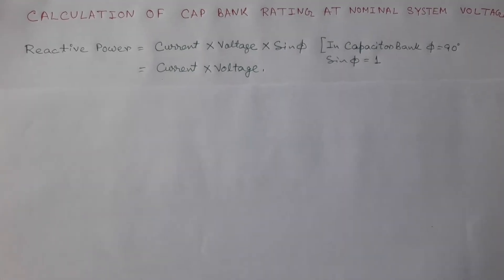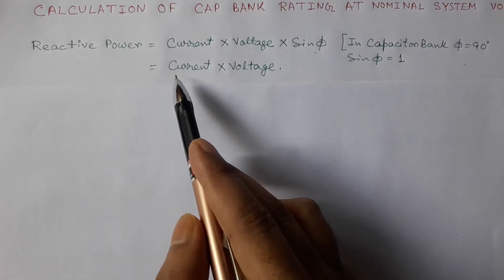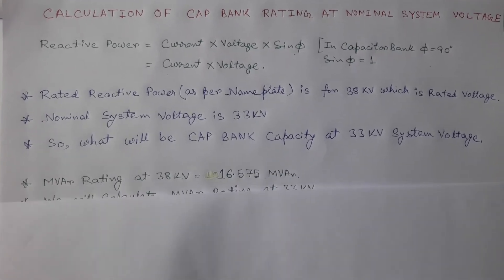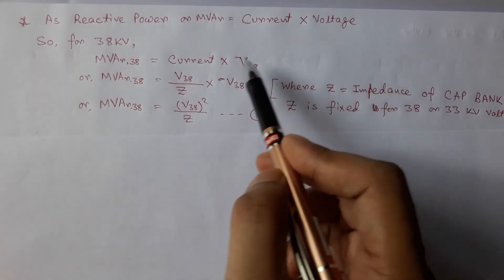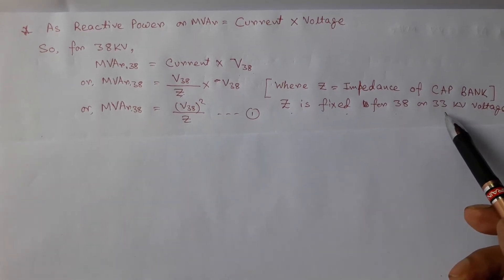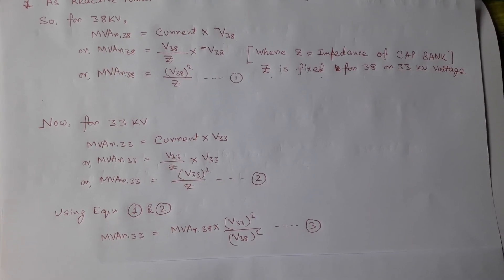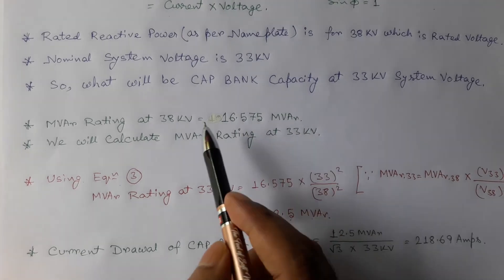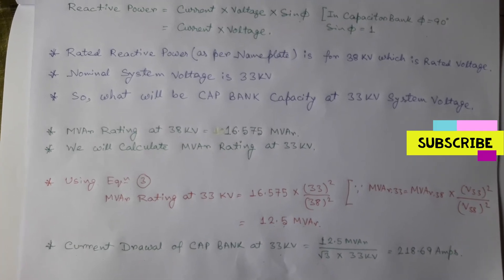CAPACITOR BANK RATING AT SYSTEM VOLTAGE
CAPACITOR BANK MVAR RATING IS PROVIDED AT 38KV IN THE NAMEPLATE INSTEAD OF 33KV. BUT, AS THE CAPACITOR BANK IS OPERATED AT 33KV SO, REACTIVEPOWER OR MVAR INJECTION IS MUCH LESS THAN THE NAMEPLATE REACTIVE POWER OR MVAR RATING. BUT HOW TO CALCULATE REACTIVE POWER OR MVAR INJECTION OF CAPACITOR BANK WHILE IT IS CONNECTED WITH 33KV BUS ? THIS IS OUR TOPIC OF DISCUSSION IN THIS VIDEO.